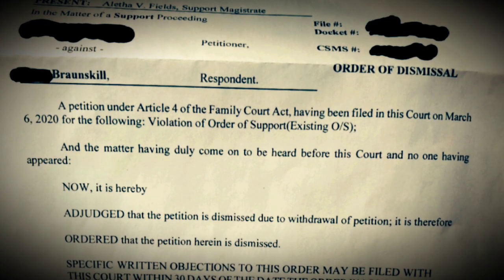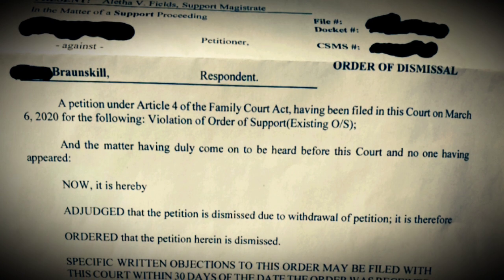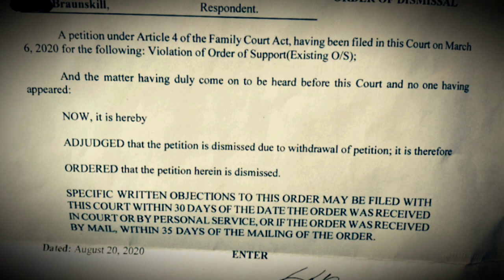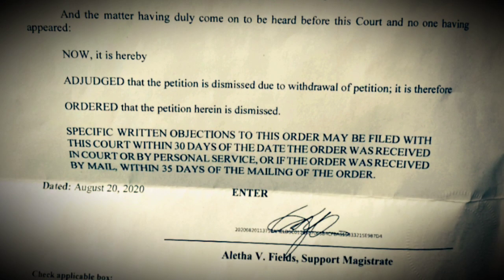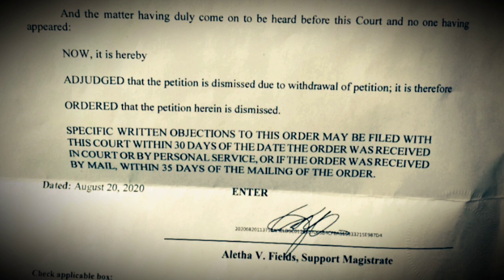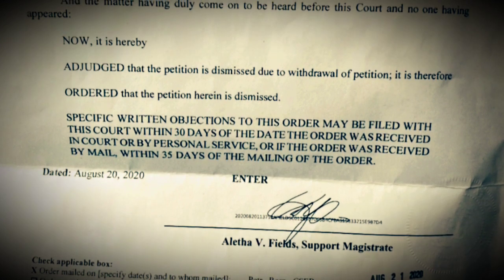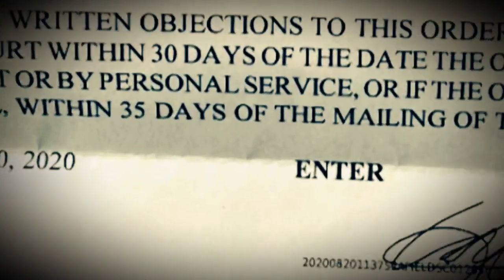CHILD SUPPORT: ORDER FOR DISMISSAL (TESTIMONY) (NEW YORK)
I'm not a lawyer, I do not practice law.